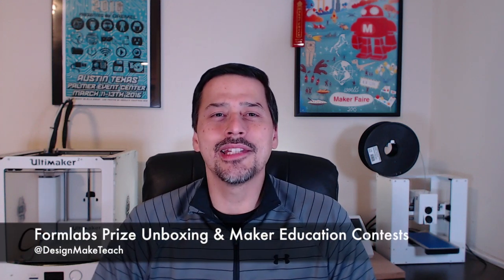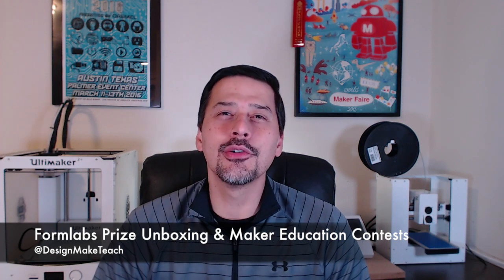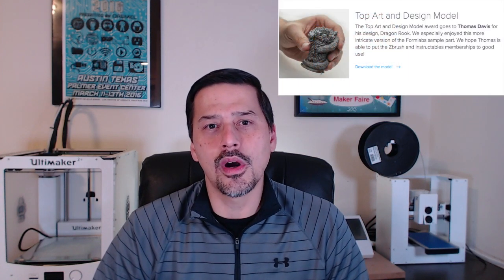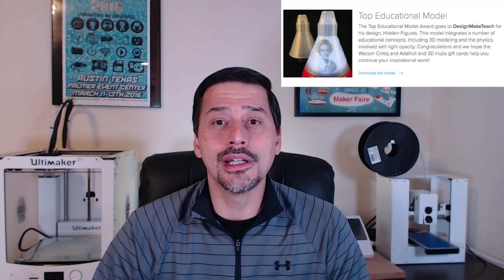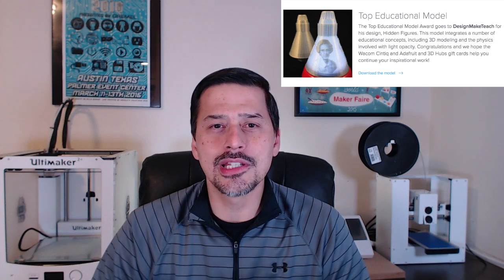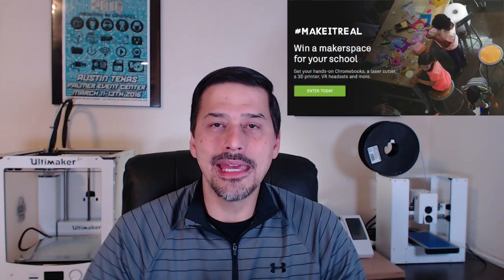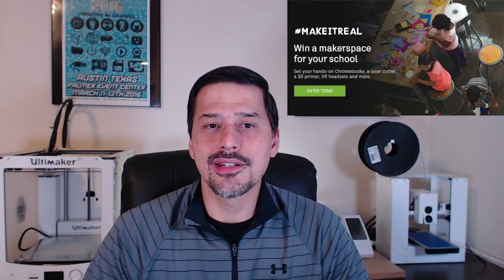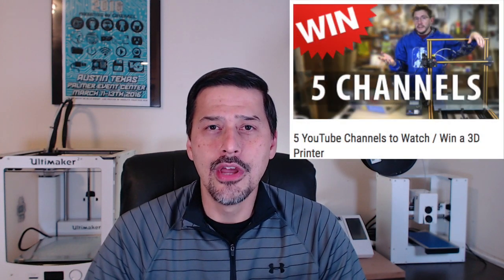Formlabs Prize Unboxing & Maker Education Contests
Maker Education challenges to share with your teacher friends.